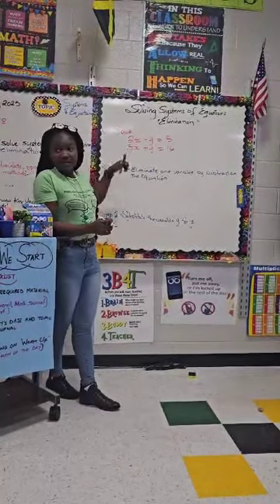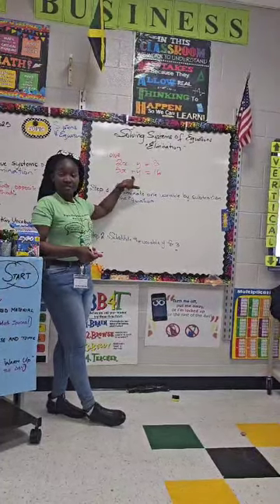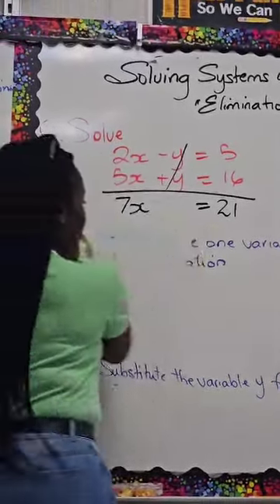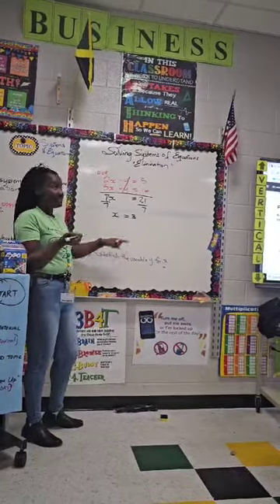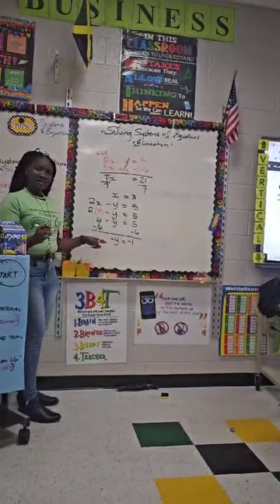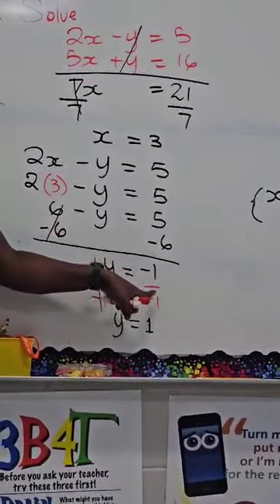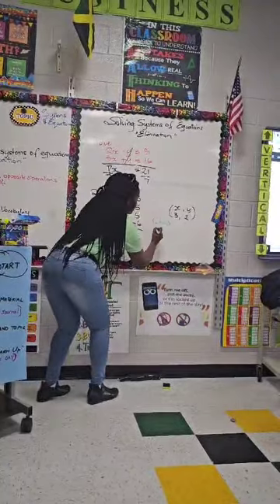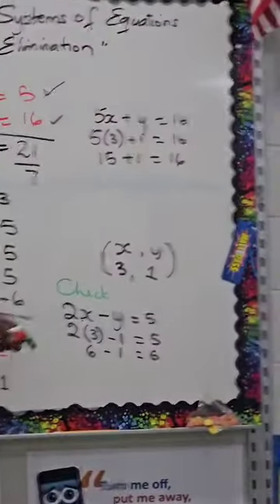Systems of Equations Elimination 3